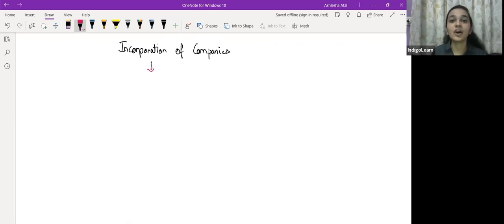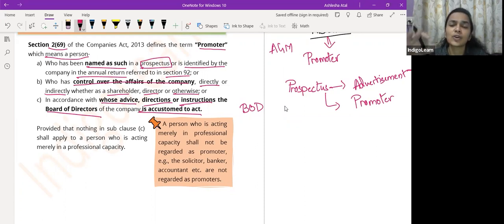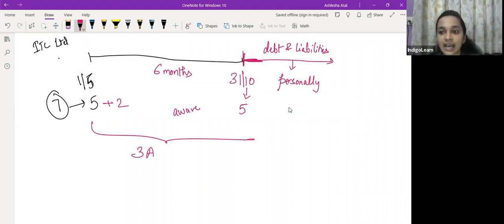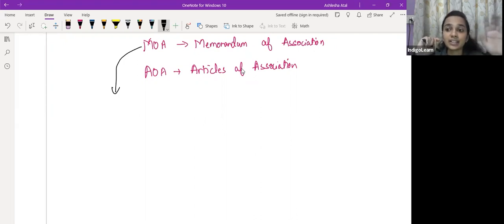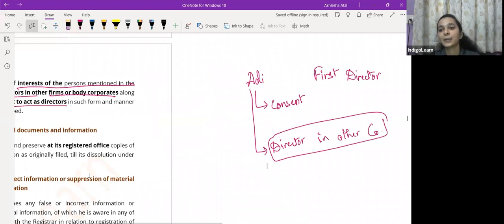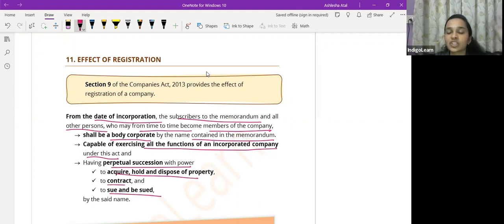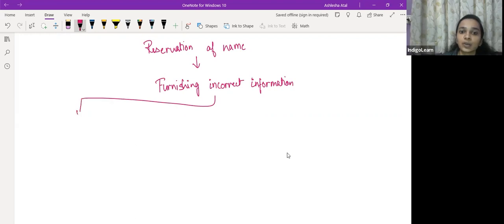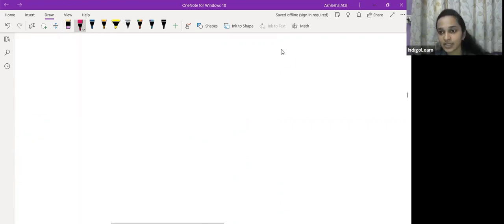Day 3 | New Chapter | Corporate & Other Laws | Hindi + Eng Live Classes | Nov 22 | CA Ashlesha Atal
Classes have started from 25th July. Backup recordings will be available till the Nov attempt.